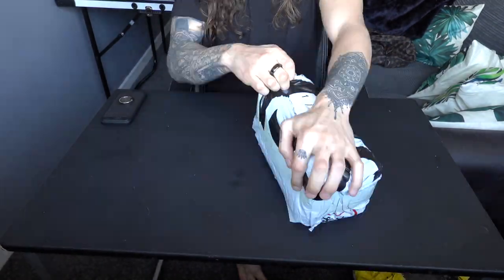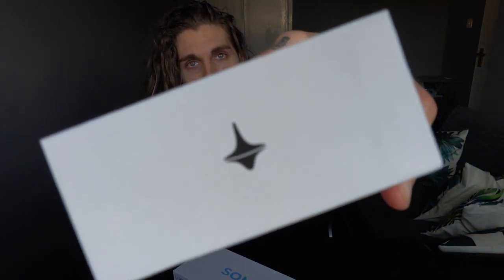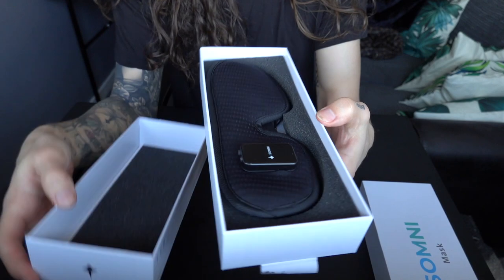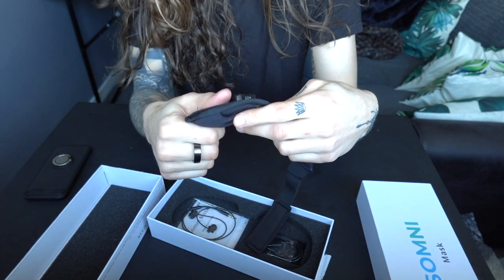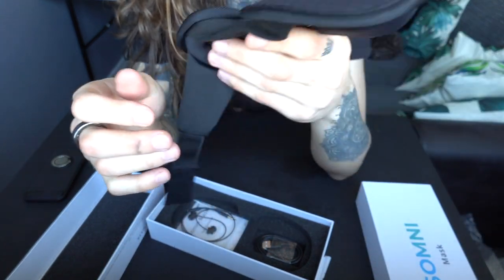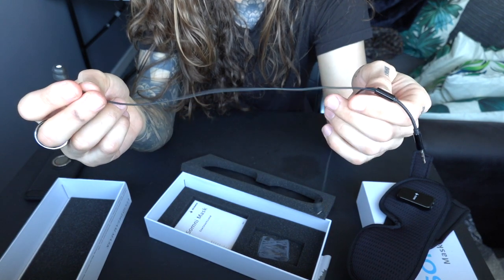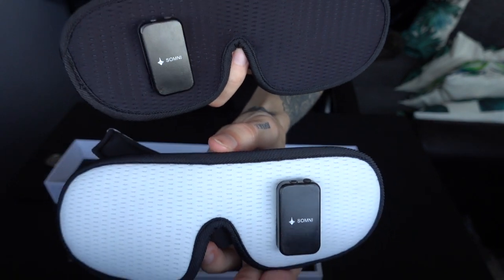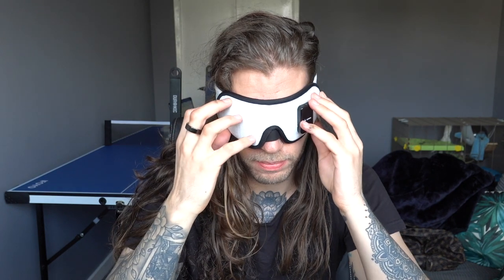NEW Somni Lucid Dreaming Mask Full Unboxing And Teardown! (VERY Exciting Device)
The SOMNI lucid dreaming mask is the newest device and I got my ahnds on one, well really TWO! This is very different from most other lucid dreaming masks or devices because it can SEE when you're in REM sleep. This means the lucid signals it gives you are much, much more accurate.

I believe this is a gamechanger, and I'm very excited to be able to unbox the Somni mask today for you.